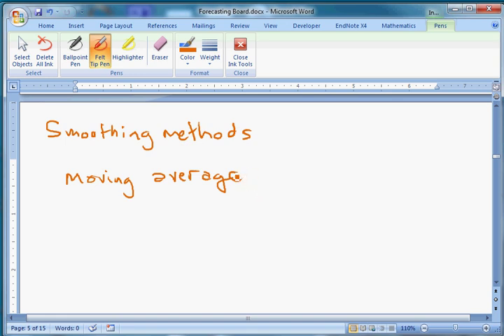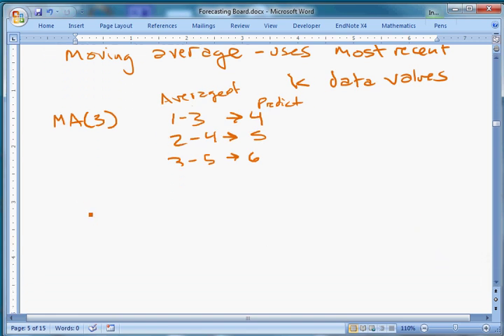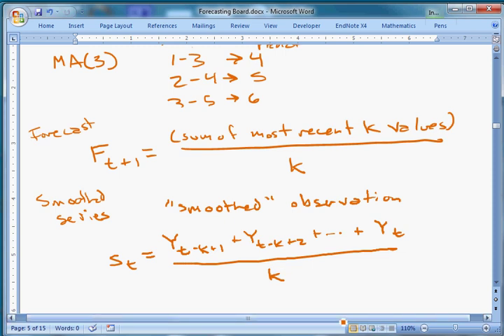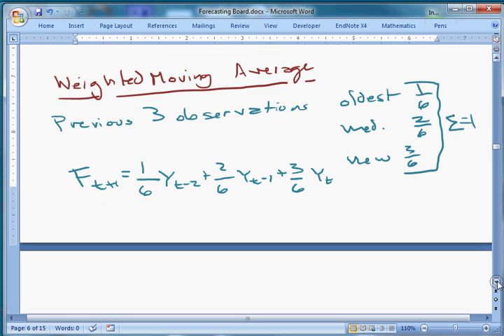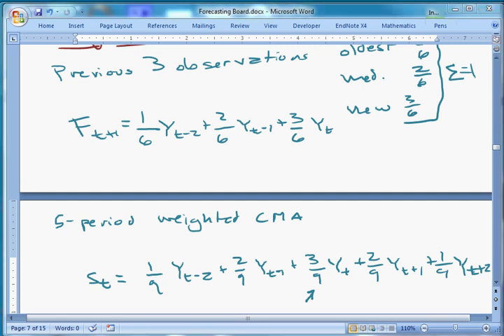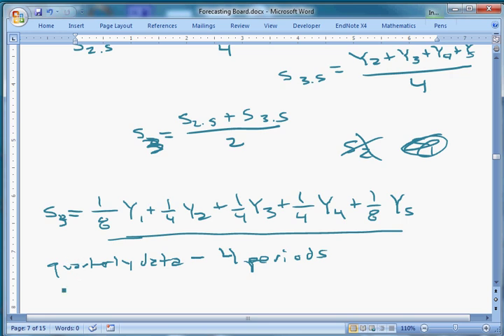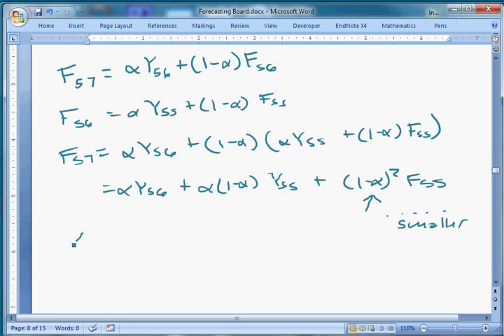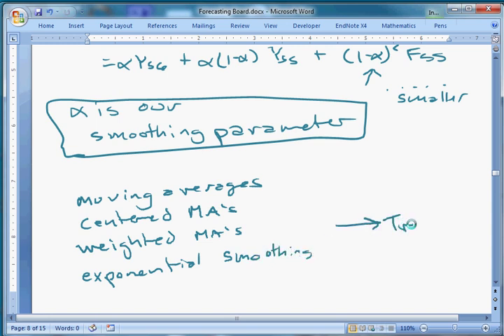Time Series - 3 - Smoothing Methods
The third in a five-part series on time series data. In this video, I explain how to use smoothing methods to smooth data series or make forecasts. The methods covered include:

- moving averages
- centered moving average
- weighted moving average
- exponential smoothing